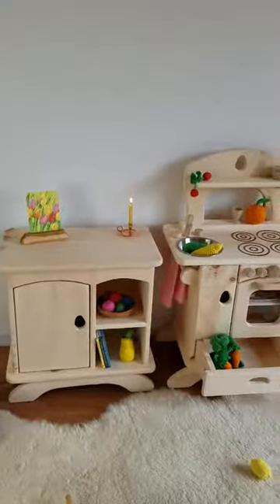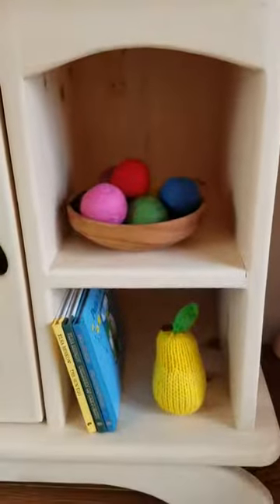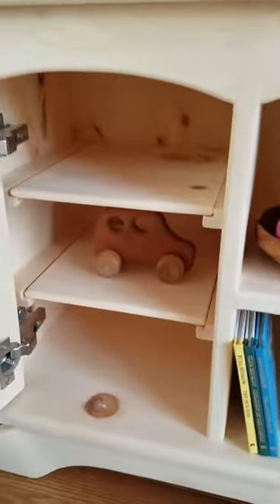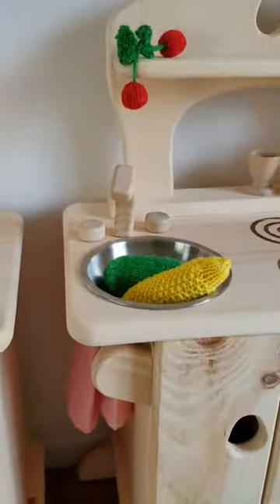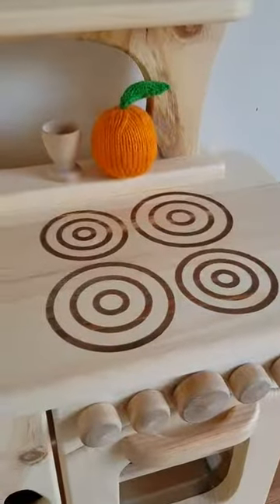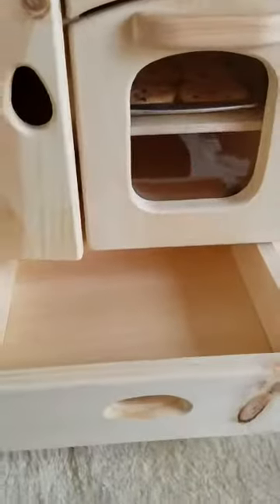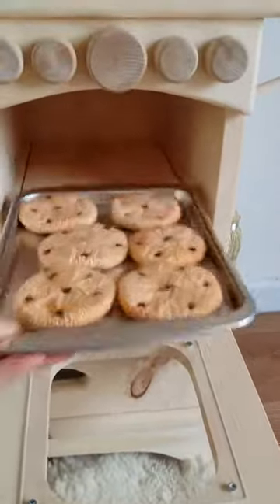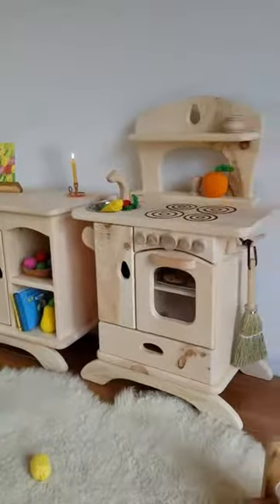Camden Rose Country Cottage Kitchen and Cubby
Camden Rose Inc., designs/manufacturers natural children's toys and furniture.  This video showcases the features of our pine version Country Cottage Kitchen and Country Cottage Cubby.  The cubby can be used as a night stand or as any storage. Sold via Palumba.com, a division of Camden Rose Inc., based in Michigan.